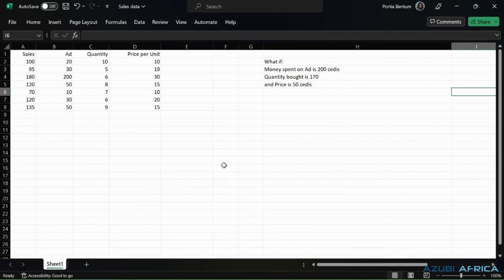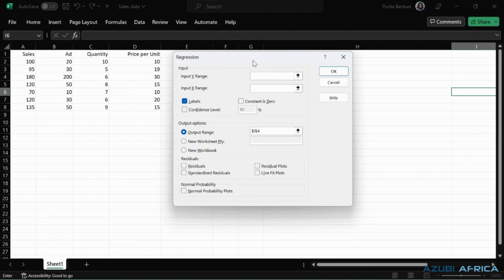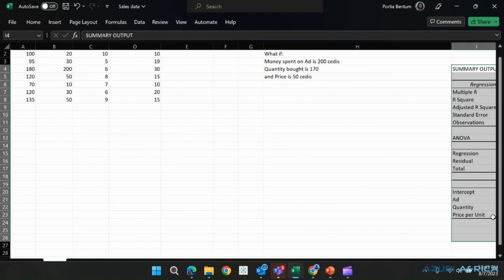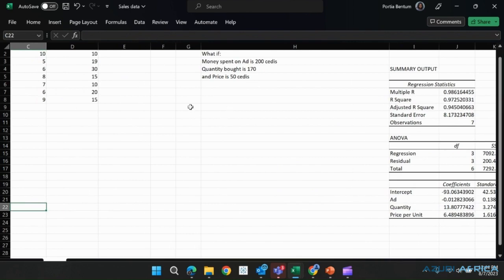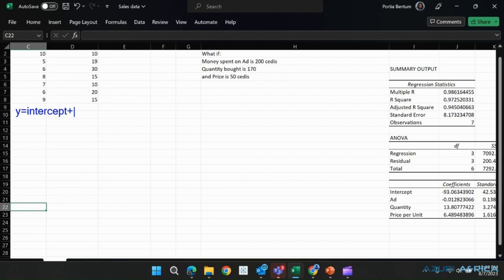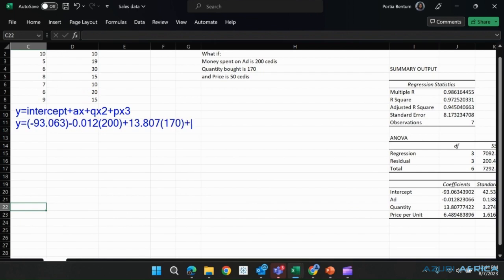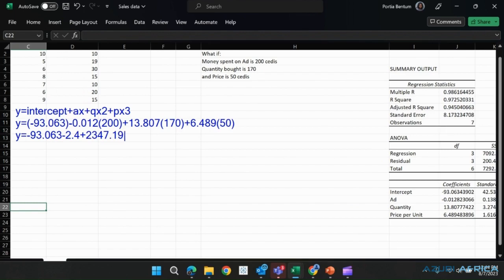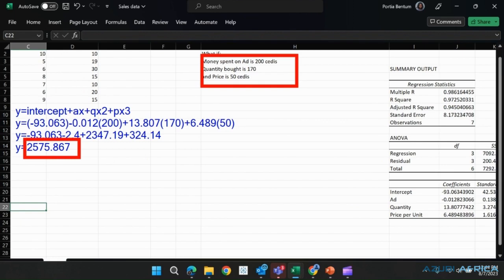Performing Prediction with MS Excel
📊 Are you ready to dive into the world of data prediction using MS Excel? Look no further! In this video, we'll guide you through the step-by-step process of performing predictions using Microsoft Excel's powerful tools and functions.

To elevate your career, secure your spot today by clicking on the link below to book your seat!